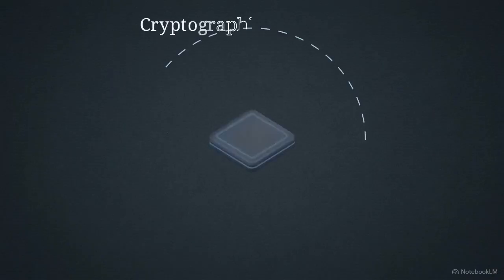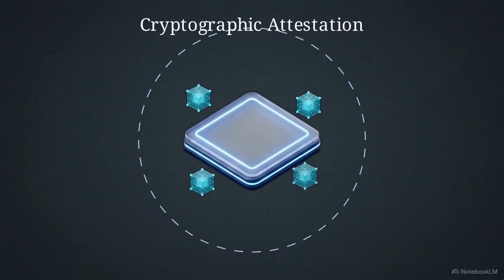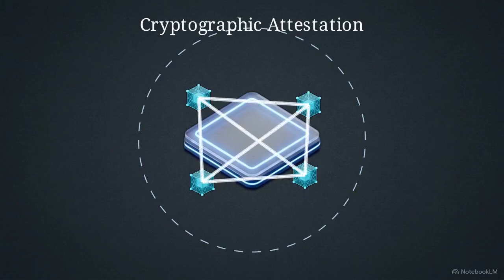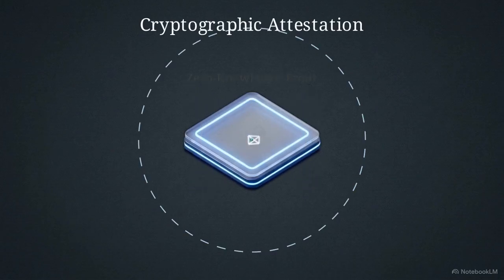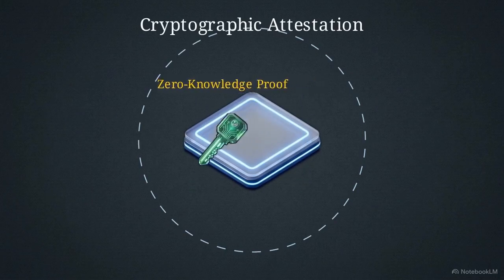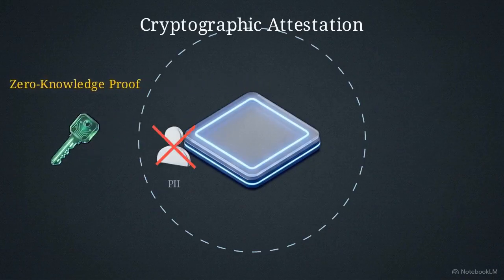Your Data Is Not Safe. Here's Why Laws Won't Fix It.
Every data privacy law is built on a lie. Not because regulators are incompetent. Because they are trying to solve an engineering problem with paperwork.

The traditional internet architecture is fundamentally incompatible with data sovereignty. Centralized servers are vulnerable to foreign legal demands. Data stored in one jurisdiction can be seized by another. No law can prevent what physics allows.

The problem is not legal. It is architectural.

Bureaucratic regulations cannot fix a structural flaw in how data is stored and accessed. GDPR fines do not stop data from crossing borders. EU-US data transfer agreements do not encrypt a single packet.

We need a different approach.

ZYRO HIVE proposes Layer 3 of the planetary substrate — a Completion Layer built on algorithmic fiduciary principles. The protocol uses zero-knowledge proofs and in-situ querying. Raw data never leaves its original location. It is destroyed after use. No central server to seize. No database to subpoena.

This shifts the paradigm from centralized data lakes to deterministic attestation.

Instead of storing data where it can be captured, the protocol asks questions. Instead of collecting answers, it receives mathematical proofs. Instead of trusting jurisdictions, it trusts math.

The result is mathematical certainty of privacy that transcends geopolitical jurisdiction.

For sovereign nations and large enterprises, this eliminates regulatory liability at the point of origin. Not through compliance paperwork. Through architecture.

Layer 1 moves atoms. Layer 2 routes information. Layer 3 secures truth.

Your data stays yours. We ask questions. We don't take anything.